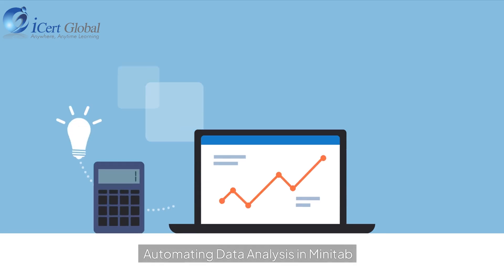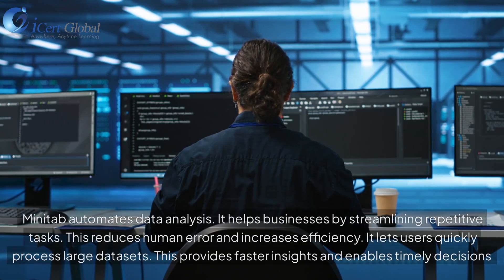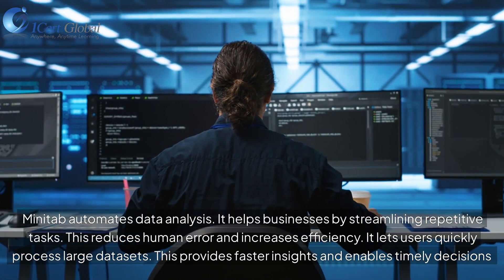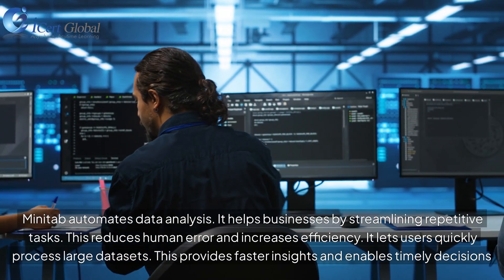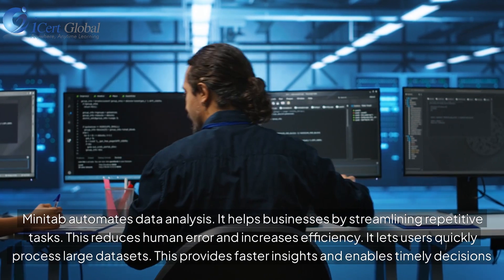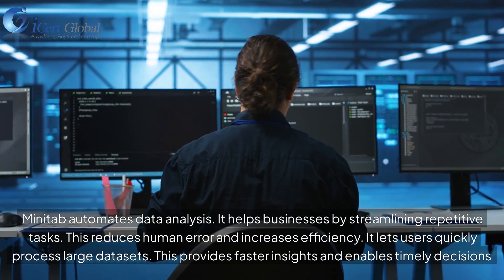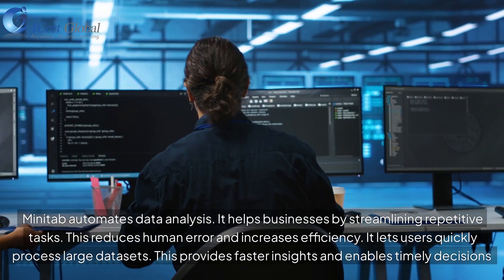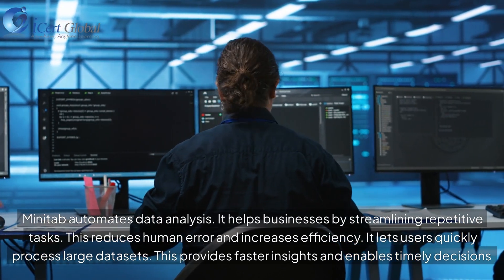Automating Data Analysis in Minitab | iCert Global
Looking to streamline your data analysis process? In this video, we walk you through how to automate data analysis in Minitab to save time and enhance efficiency. Discover key features like the Minitab Assistant, macros, and custom reports, allowing you to easily handle repetitive tasks. Whether you're performing statistical analyses, generating control charts, or optimizing processes, Minitab’s automation tools make it simpler.